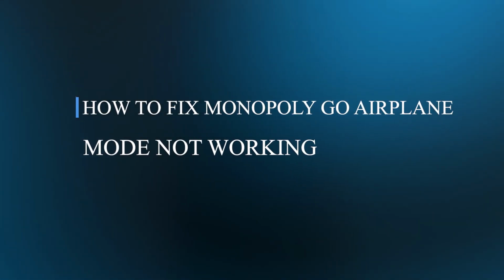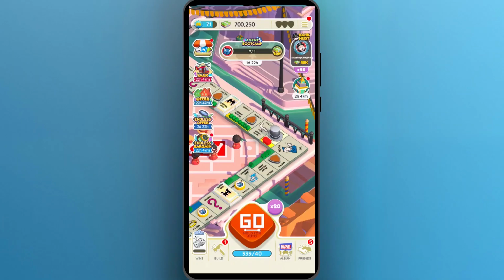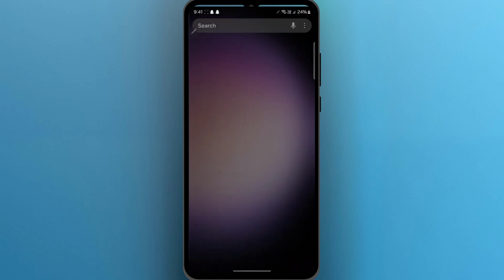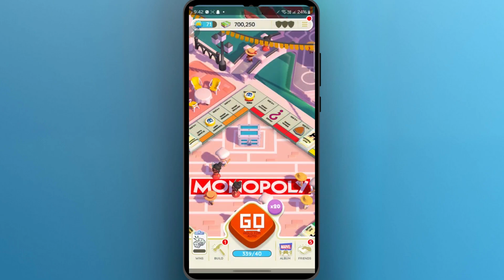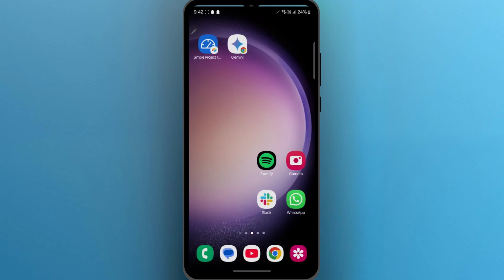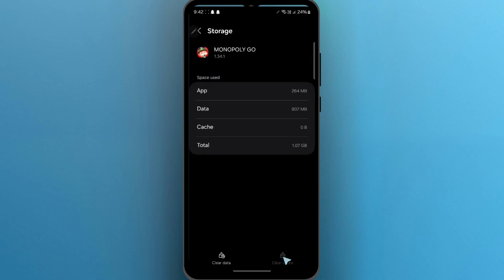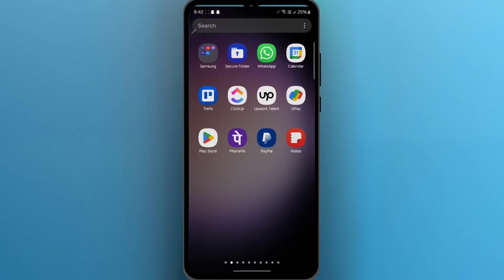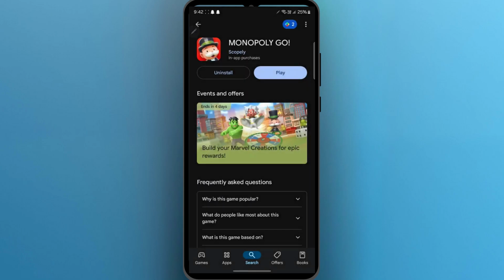How to Fix Monopoly Go Airplane Mode Not Working (SIMPLE & Easy Guide!)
Learn how to fix Monopoly Go airplane mode not working with this simple and easy guide. This tutorial provides troubleshooting steps to resolve issues when airplane mode disrupts your gameplay, ensuring you can play smoothly.